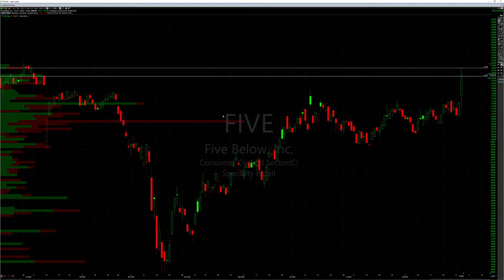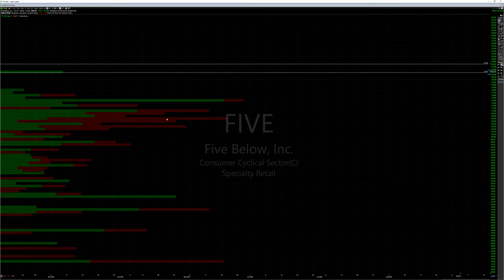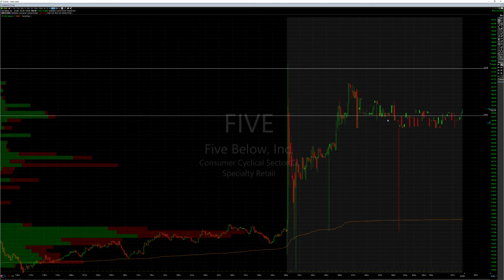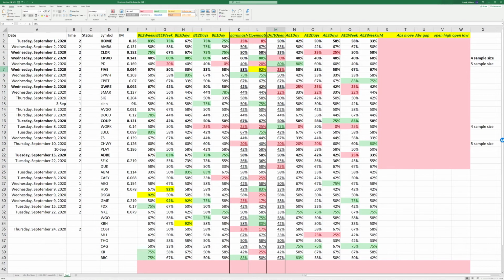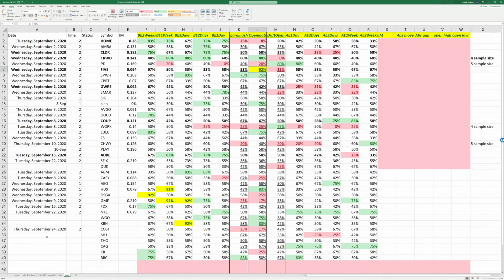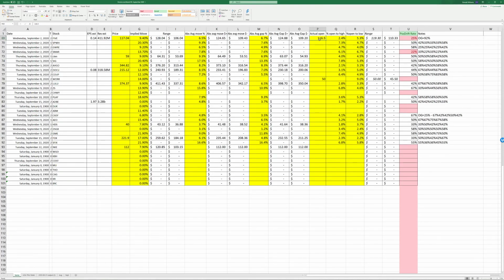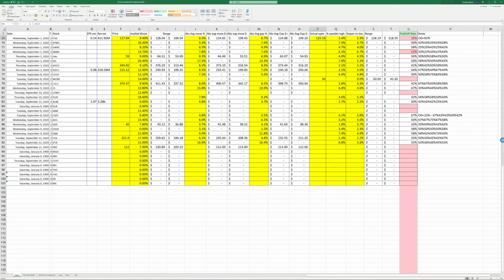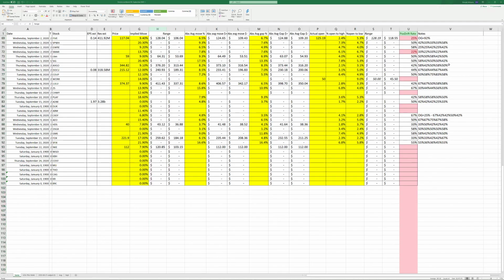Quick 7 minute video on MC data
How i use DATA + Technical analysis in trading Earnings moves